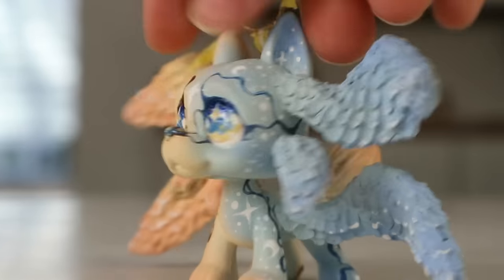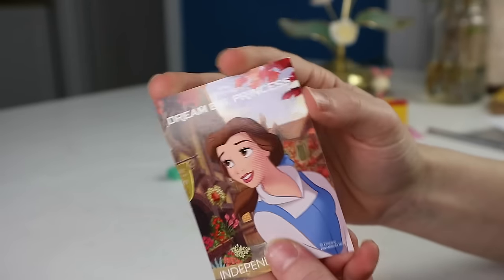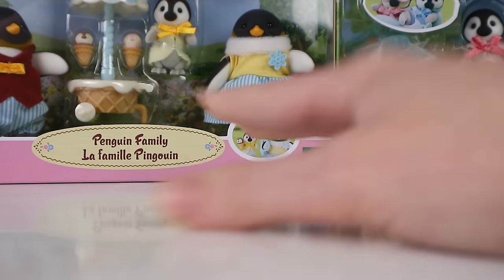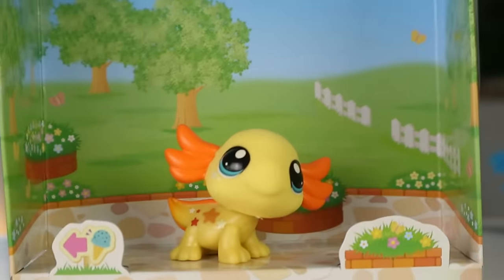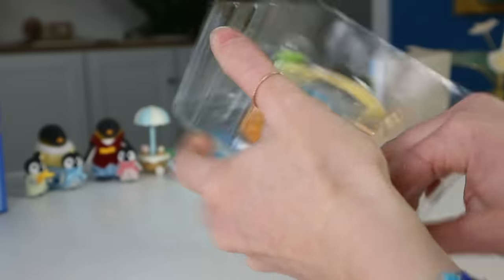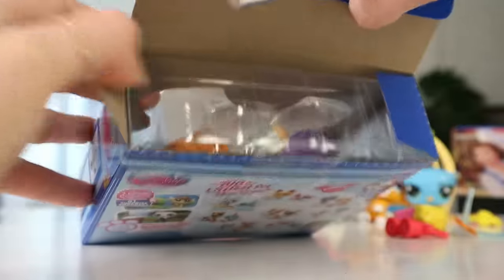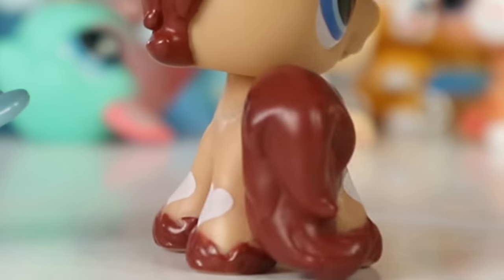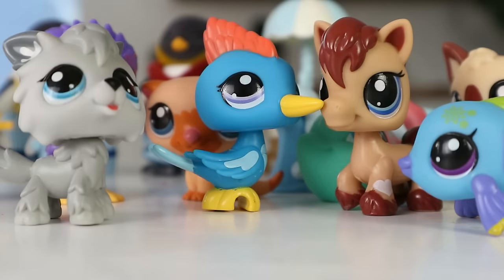HUGE G7 LPS Unboxing! (Petfluencers, Pet Pairs, Surprises!!!)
Littlest Pet Shop have finally had a reboot!! Let's unbox some of the brand new LPS released in stores! Also I hope everyone who celebrates has a wonderful Easter! 🐇🪺✨

Mentioned:
Calico Critter Penguins
I also saw this set at the toystore and it is TOO CUTE, almost bought it! It's two bunnies but theyre Easter themed, in floral attire!!
And Shop ALL G7 LPS you can currently purchase on Amazon!

Intro: 0:00
Fanmail Features 2:33
Surprise...??? 6:33
Petfluencer Pack 1 13:06
Petfluencer Pack 2 14:54
Pet Pair Pack 1 16:39
Pet Pair Pack 2 18:17
Pet Pair Pack 3 19:21
Pet Pair Pack 4 22:18

Please notice: My content is not intended for children under the age of 13